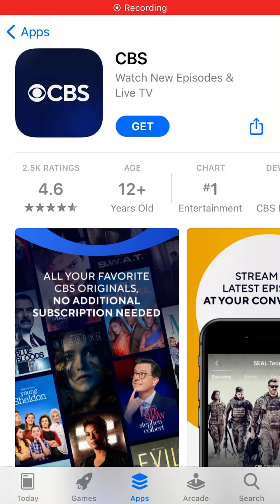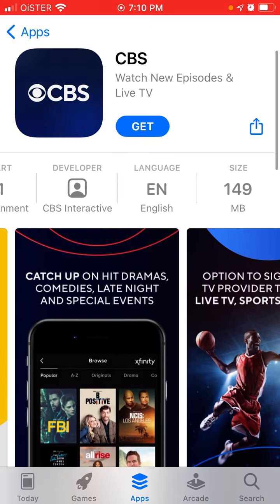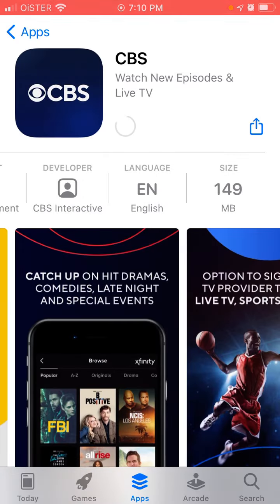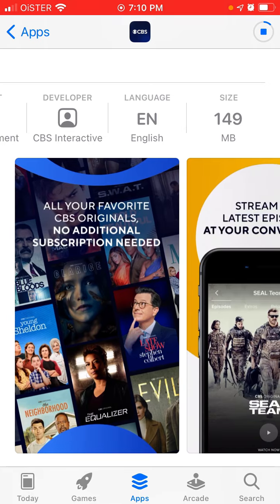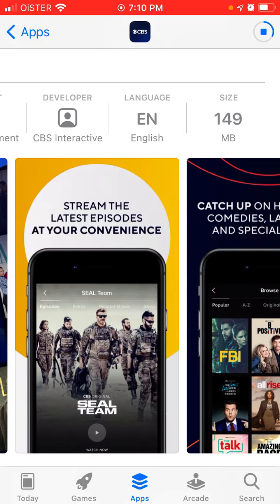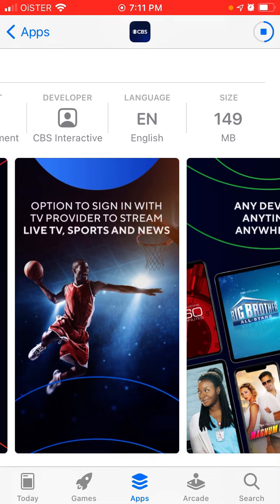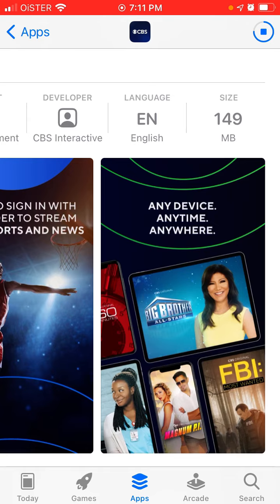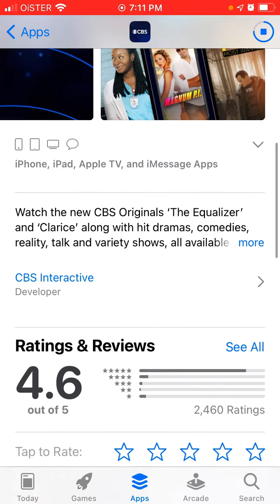How to install updated CBS app on iPhone?